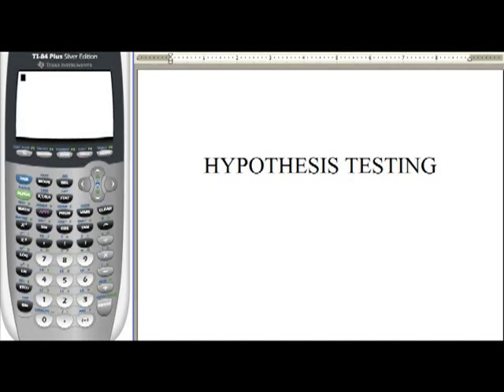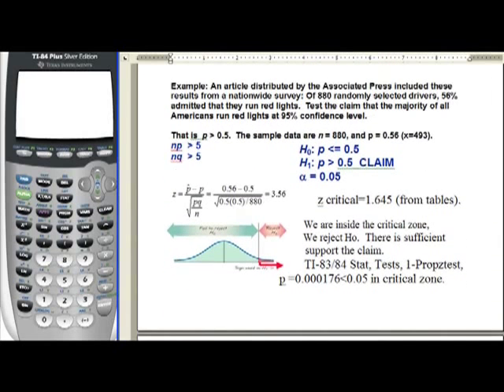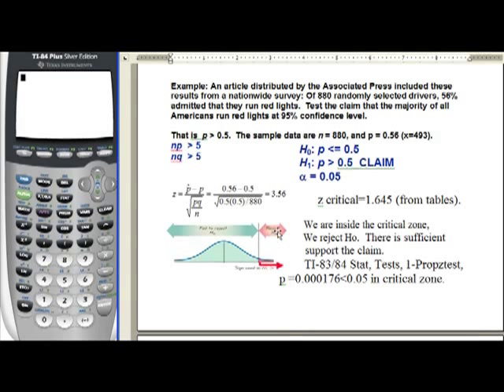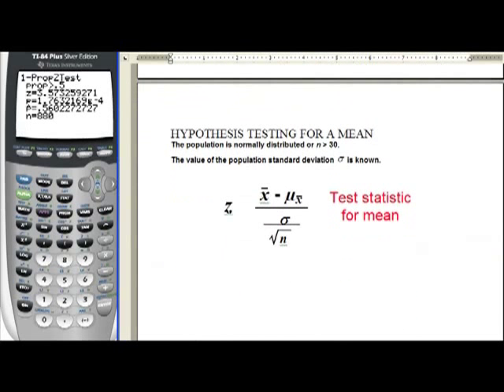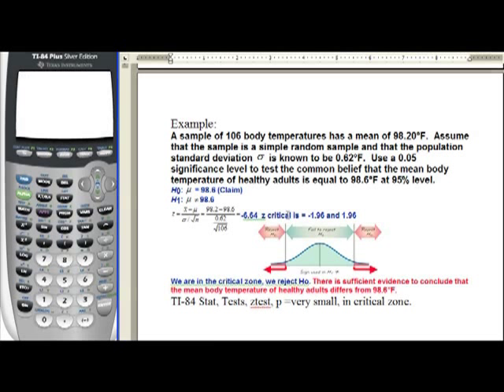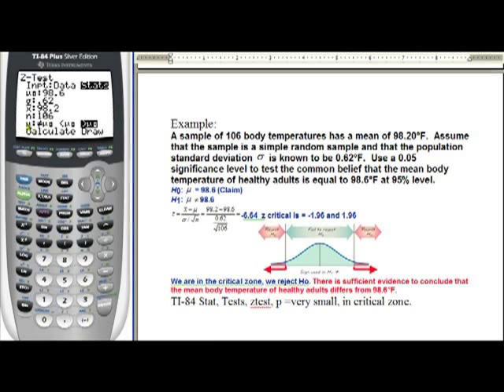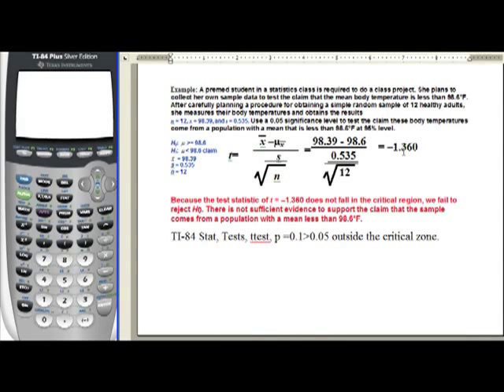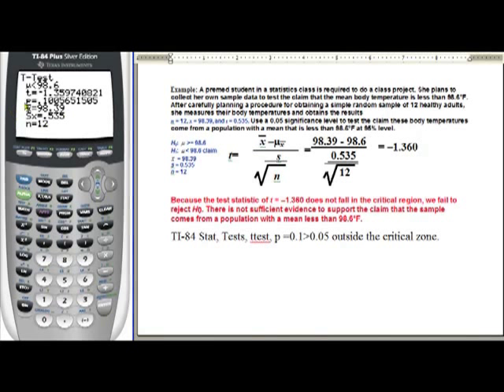Statistics 8 Hypothesis Testing